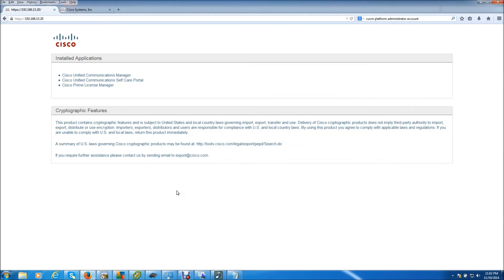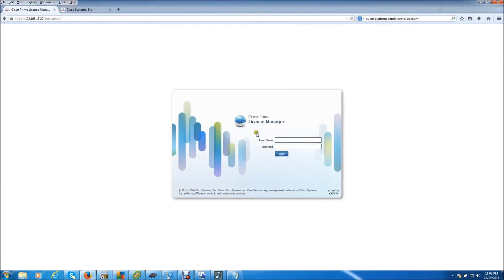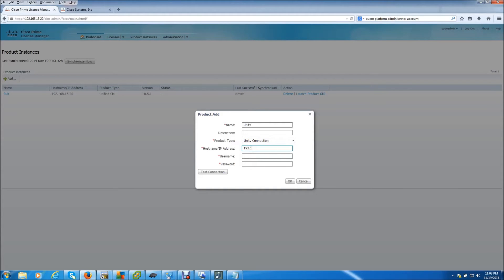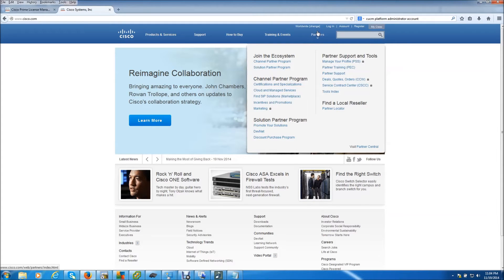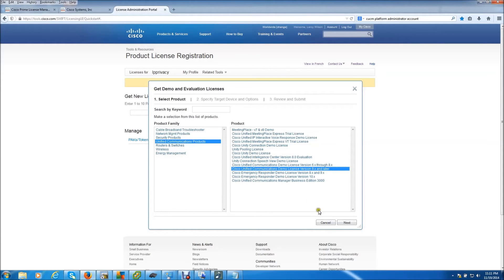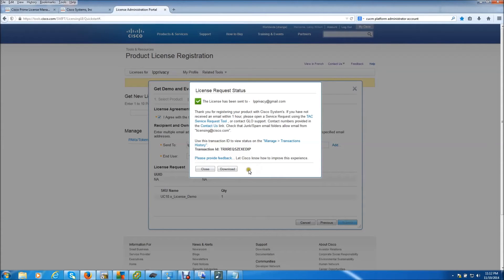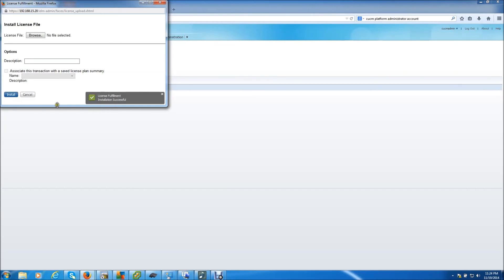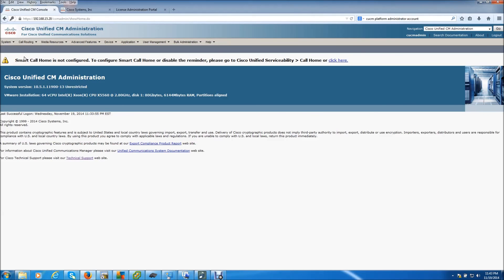How To Install The Cisco Unified Communications Manager / Unity Connection 6 month demo License